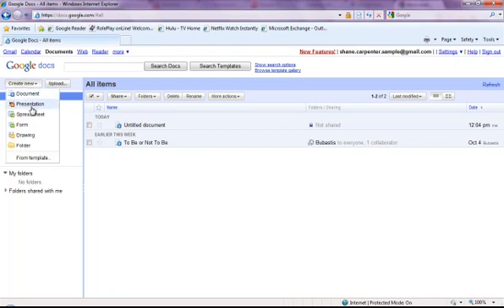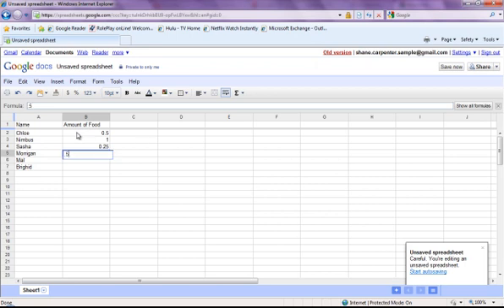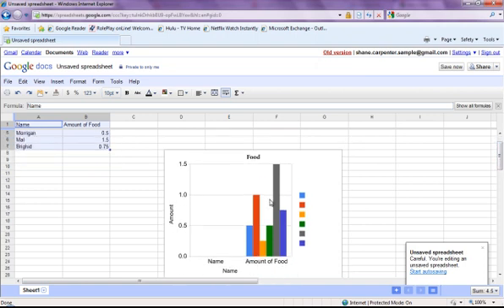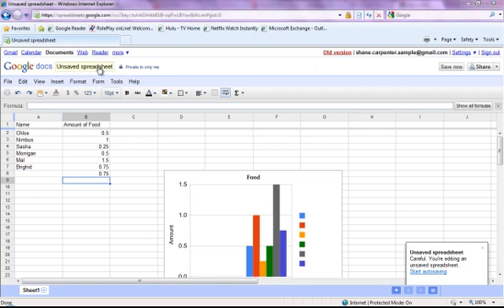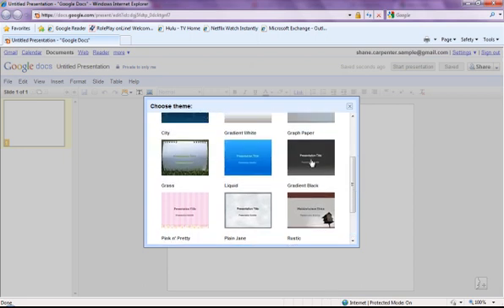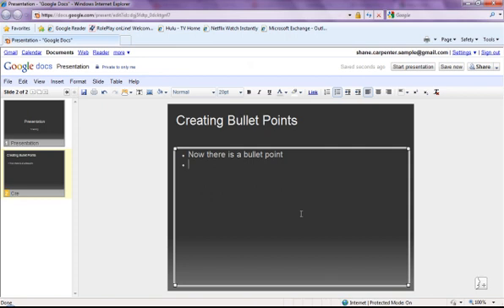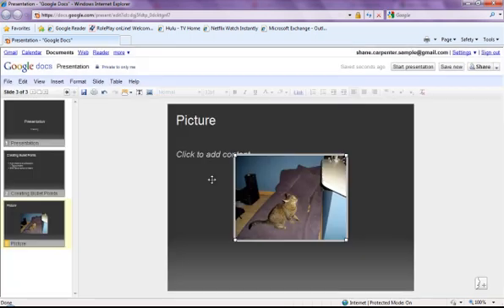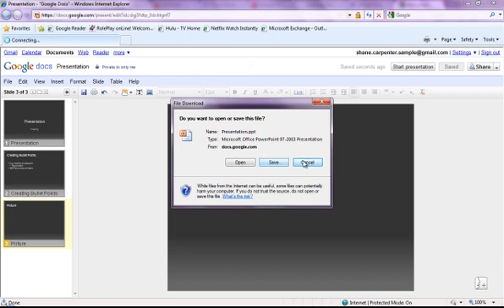Google Docs 2